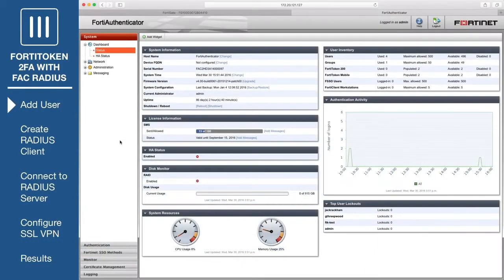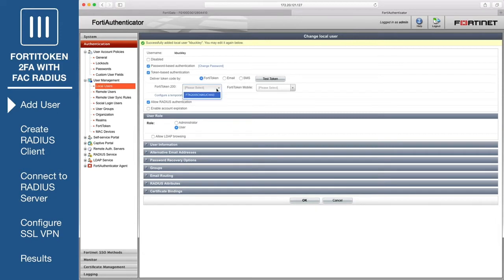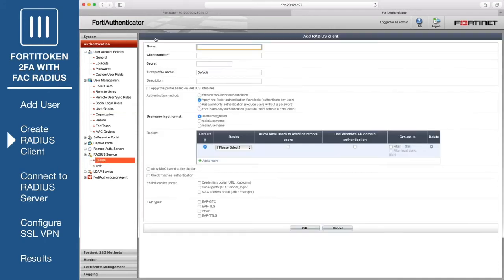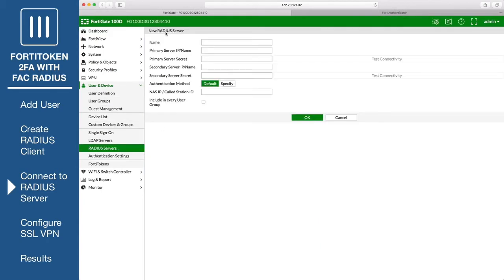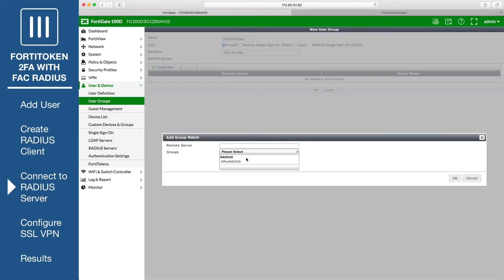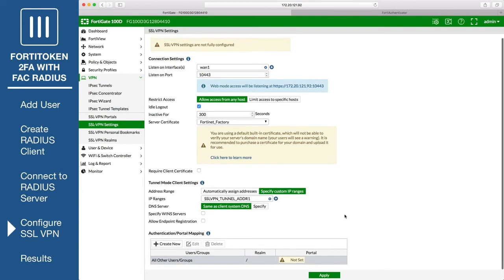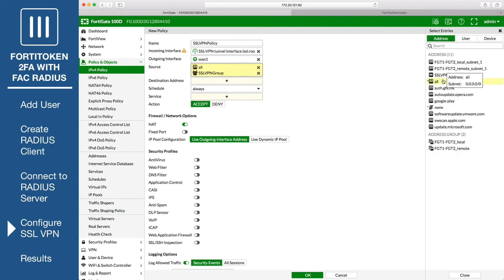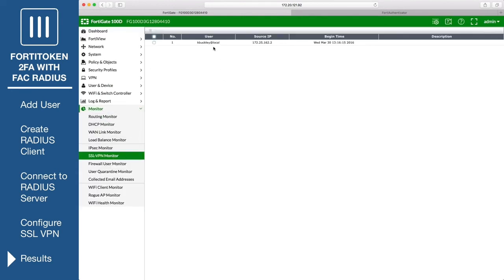FortiToken 2FA with FortiAuthenticator RADIUS | MEC Networks Corporation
In this video, we'll show you how to set up FortiAuthenticator to function as a RADIUS server to allow FortiToken two-factor authentication for SSL VPN users.